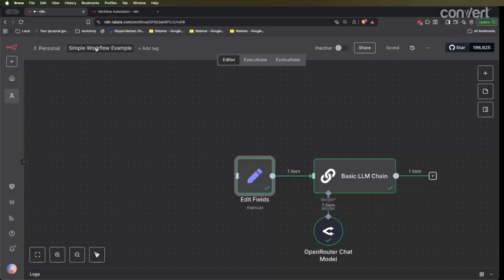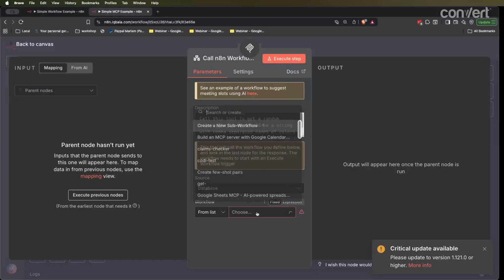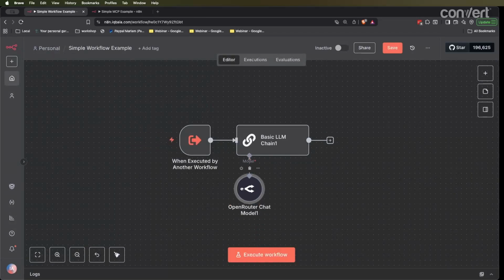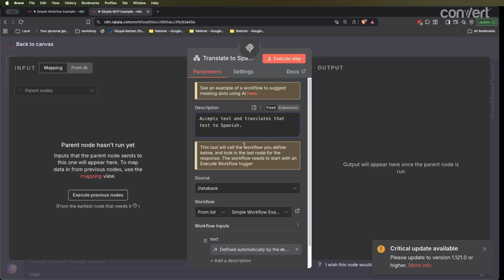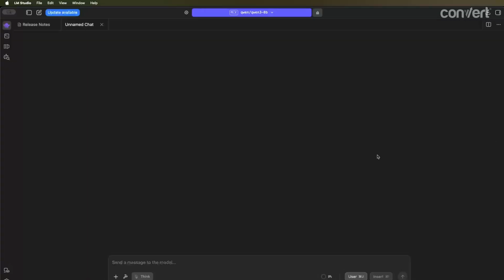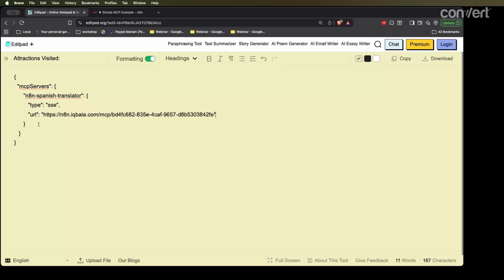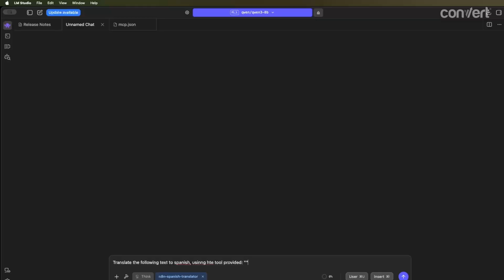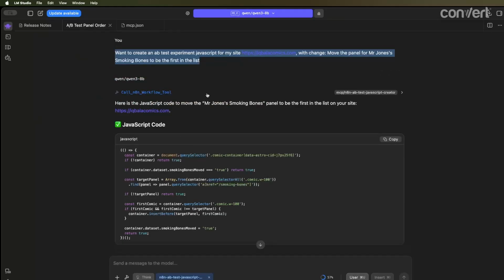A Step by Step Guide to Setting Up MCP Servers in n8n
If you've been following my tutorials, you'll know how easy it is to create your own custom workflows in n8n.

We've built workflows to verify research claims in marketing copy as well as workflows that generate JavaScript for experiments, and there's plenty more to come.

These workflows are centralised, easy to manage and maintain, and, most importantly, they're ours to own. That means they're not locked into any third-party vendor.

But let's talk about access. How can we use those workflows easily and reliably in our day-to-day work?

To learn more, read "Promote your n8n workflows to MCP tools any AI chat can call"

🌍 Fully HIPAA, GDPR, CCPA, SOC 2, ISO27001 compliant without compromise on speed or flexibility